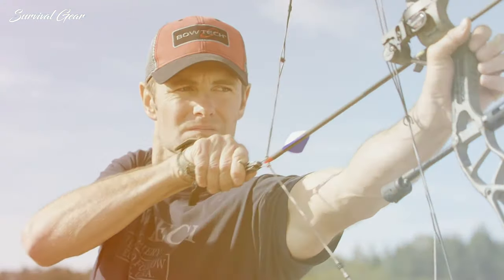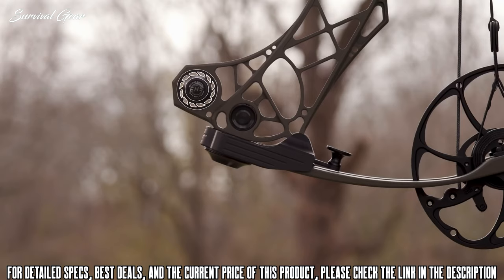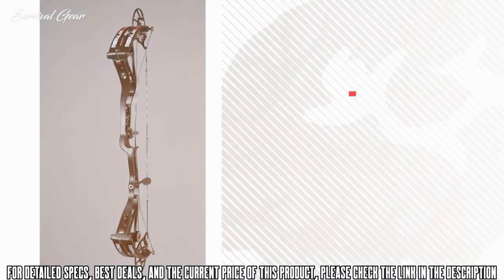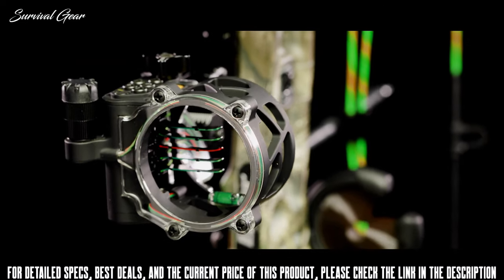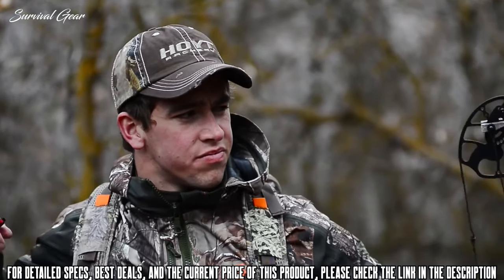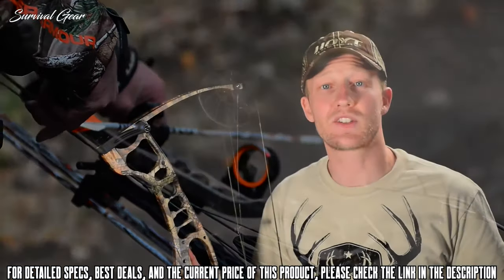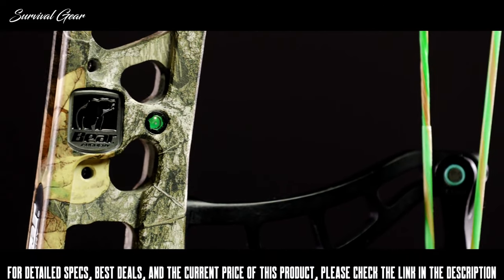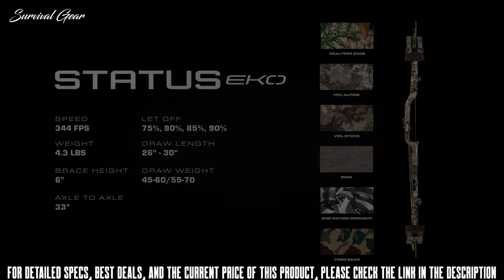TOP 5 BEST HUNTING BOW 2020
Are you looking for the best hunting bows of 2020? These are some of the coolest  hunting bows we found so far:

✅1. VXR | Mathews Archery hunting bow
✅2. Bowtech Realm SR6 Compound Bow
✅3. Bear Archery Paradox HC Compound Bow
✅4. Hoyt Archery Ignite Compound Bows
✅5. Mathews Halon Bow
✅6. Bear Status EKO Compound Bow

Special limited offers:
✅2.Prime Student 6-month Trial
Outdoor adventures like hunting are both fun and challenging. If you want to enjoy such moments, you need to know how to choose the most appropriate gear for the occasion.
Picking a hunting bow that fits you and your hunting style is a critical choice.
A bow that is the right choice for a given hunter is like an extension of their body.
They can operate it smoothly and it is a precise fit for optimum efficiency.
Choosing the best hunting bow for the money out of the hundreds of options available today, may seem confusing.
To help you out We’ve rounded up some of the best hunting bows available on the market today.

huntingbow crossbow huntinggear best hunting bow 2020, best hunting bows 2020, best hunting bow for the money, hunting bow review, best hunting bows for beginners, top 10 hunting bows 2020, best hunting bow on a budget.